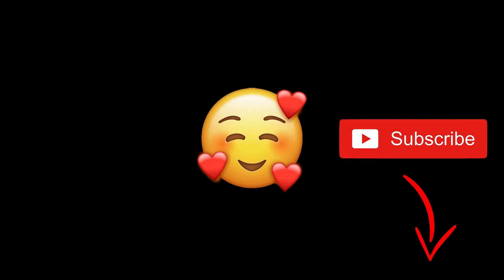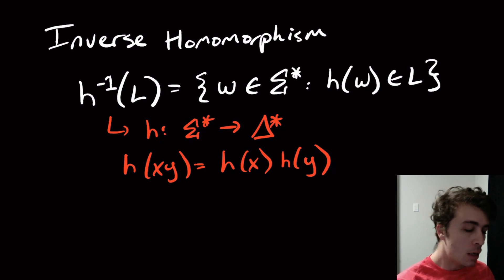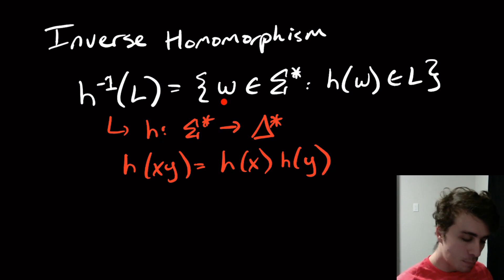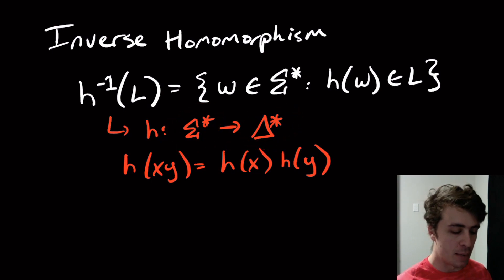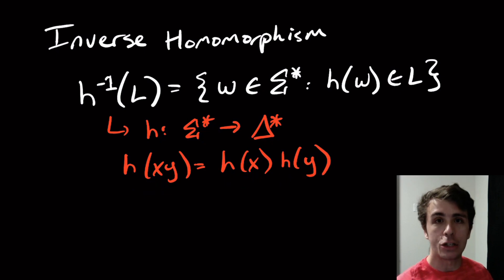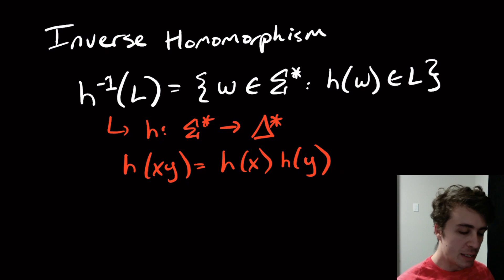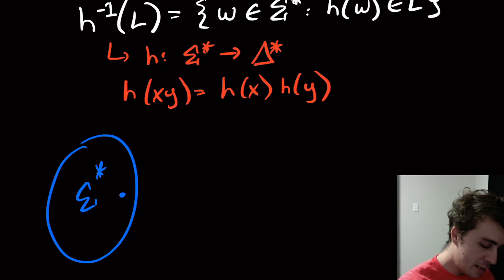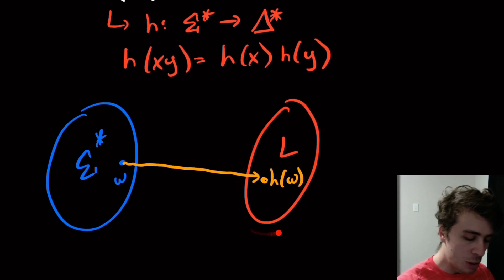Regular Languages Closed Under Inverse (Homo)Morphism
Here we show that regular languages are closed under inverse (homo)morphism. The idea is to have a DFA for L, and imagine any string w in L. Then a DFA for h^-1(L) would have to determine if there is a string z such that h(z) = w. The trick is to realize that the homomorphism property is useful in that we can "break up" the string w corresponding to individual characters of z, and so define the transition function for the "inverse" DFA on input a to be wherever h(a) went from that state.

A homomorphism is a function h from a set A to a set B such that for any strings x, y in A, h(xy) = h(x)h(y); informally, this means that the function can "split up" a string into individual characters, apply the function to each, and concatenate the results. The homomorphism of a language L is the set of all strings h(x) where x is in L.

An inverse homomorphism is the same as a homomorphism, but in reverse; a function h^(-1) applied to a language, which is the set of all strings x such that h(x) is in L - note that the order is swapped on h(x) and x here.